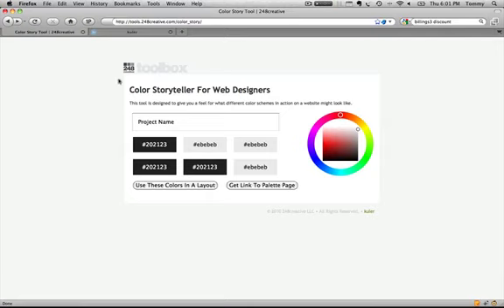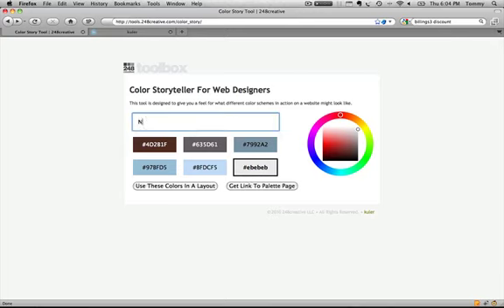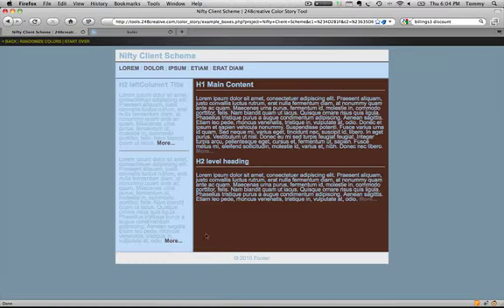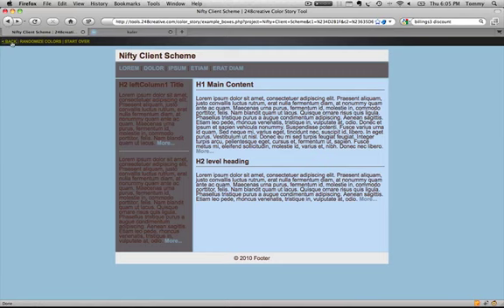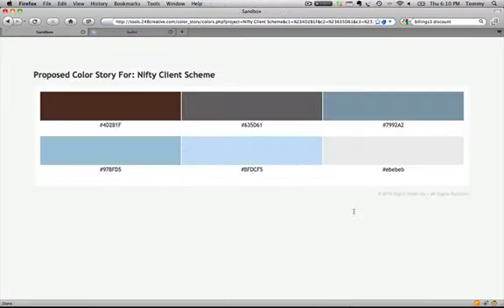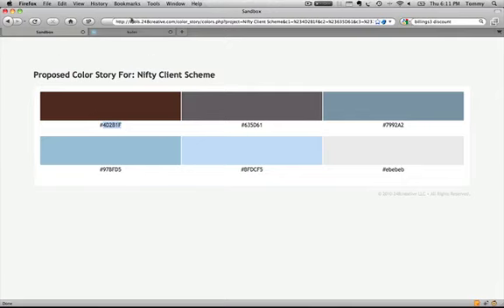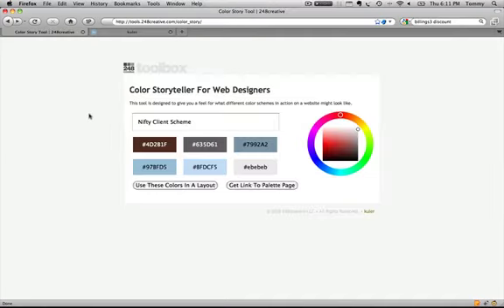Color Story Tool Explained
The color story tool helps web and UI designers lock in a color palette when planning a web project and communicate that proposed color scheme to their clients.